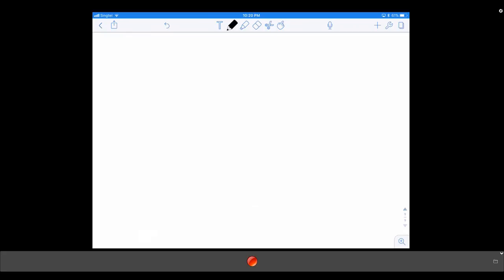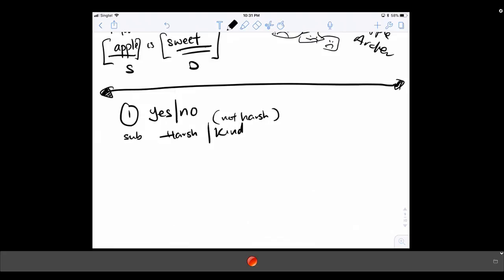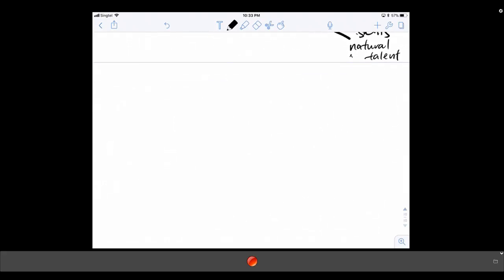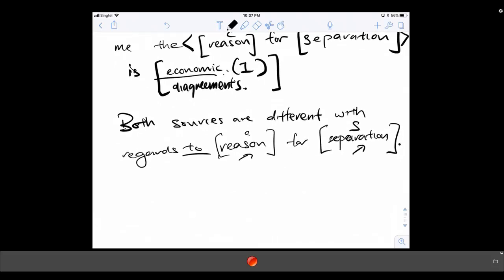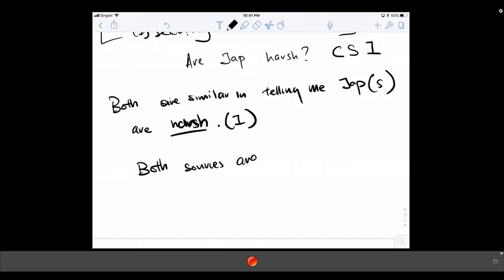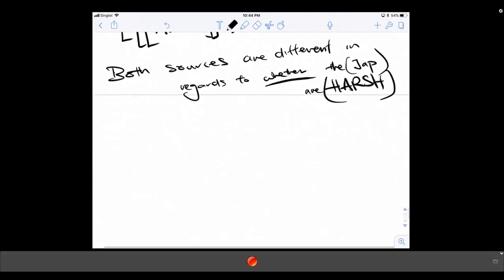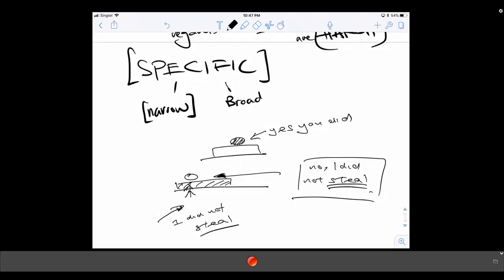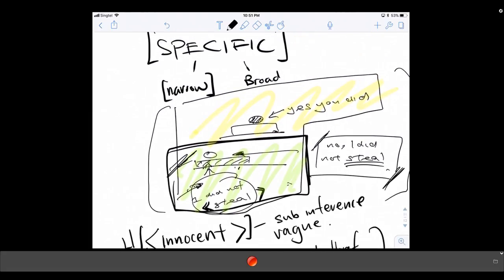The MrFoo Live Stream